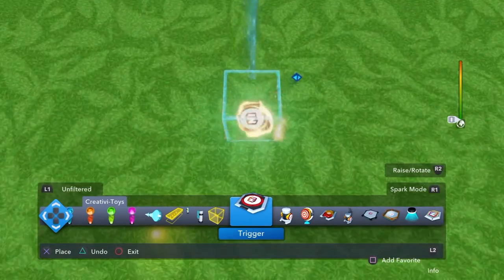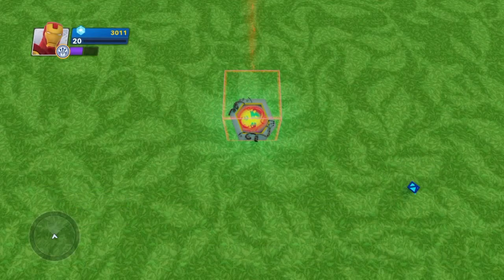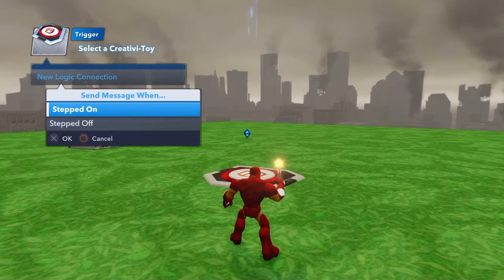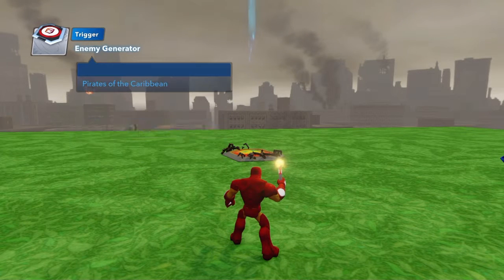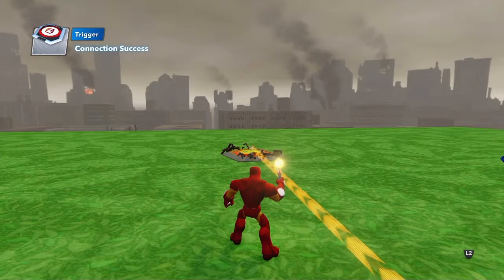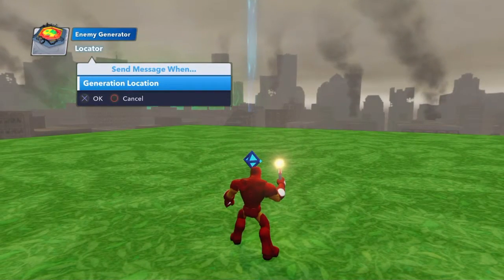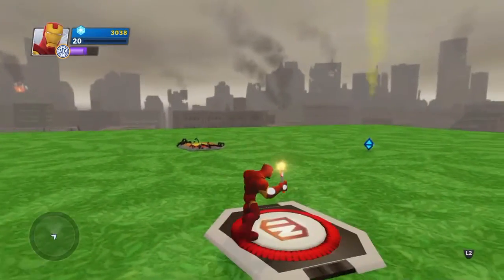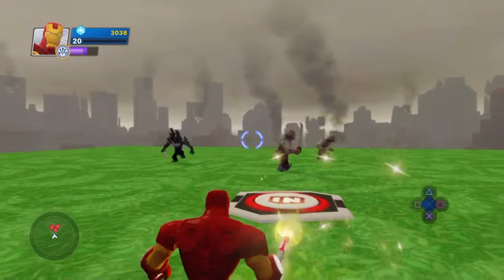Disney Infinity Locator Tool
Quick Disney Infinity Toy Box Tips - This guide shows how to use to the Locator Tool within your Toy Box.